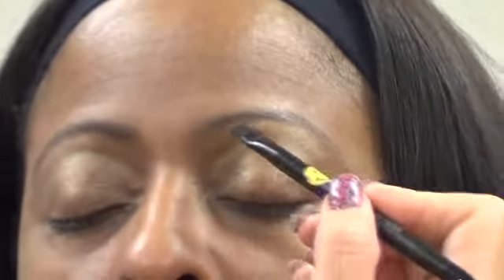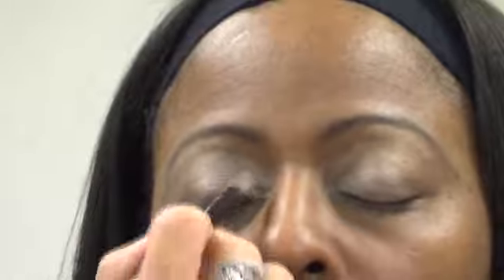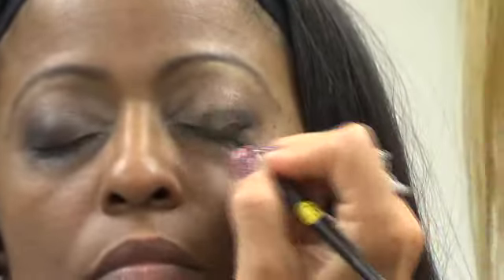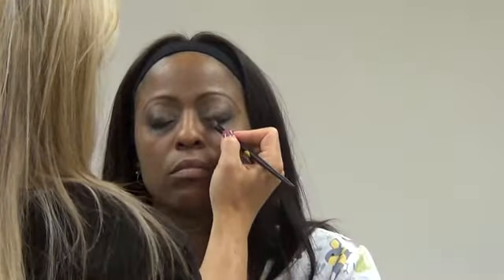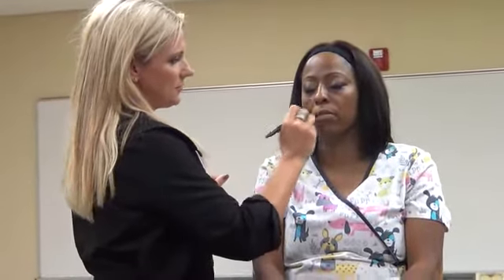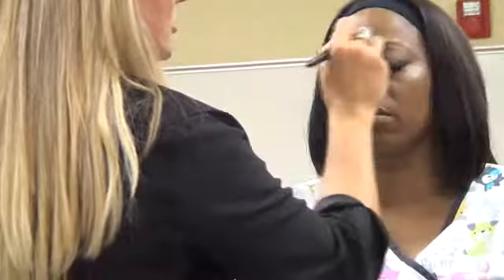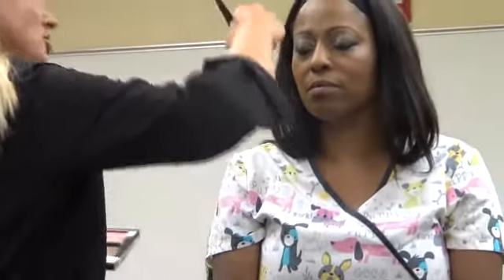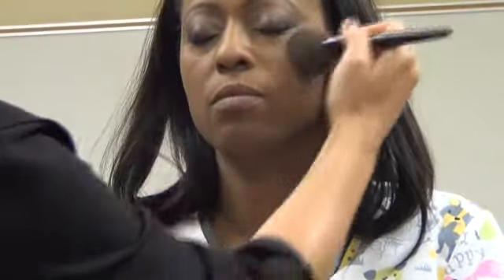Recreating Viola Davis' Look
Mary Kay Sales Director Heather Daniel-Kent recreates Viola Davis' look from How to Get Away with Murder